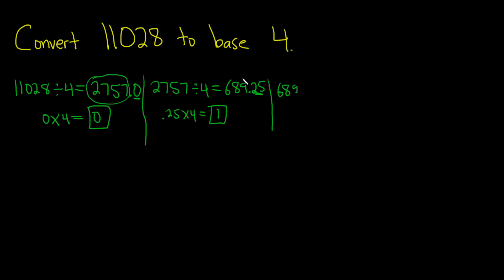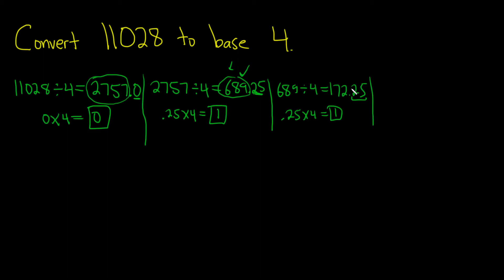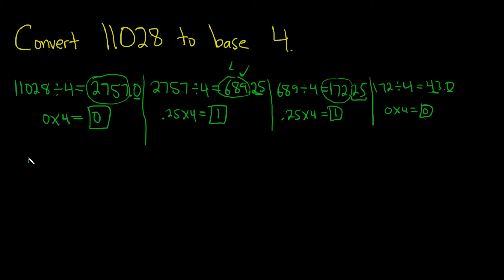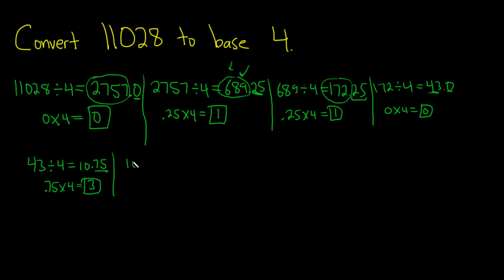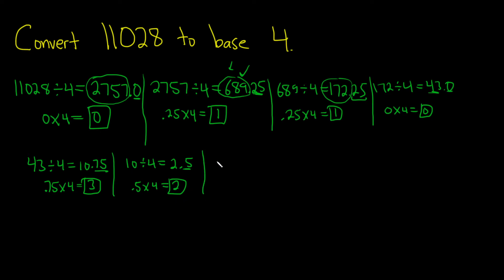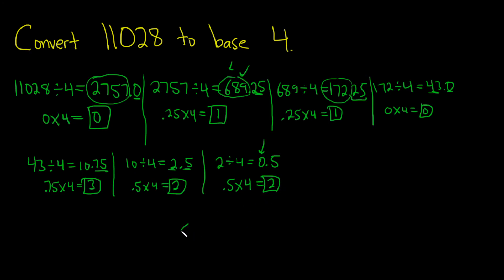How to Convert from Base 10 to Base 4